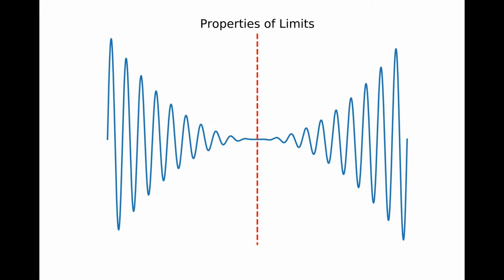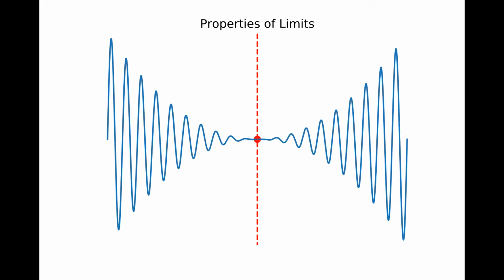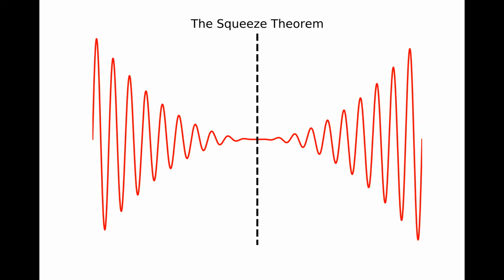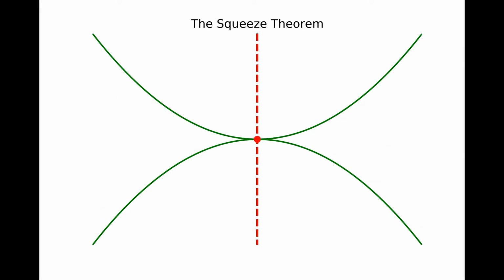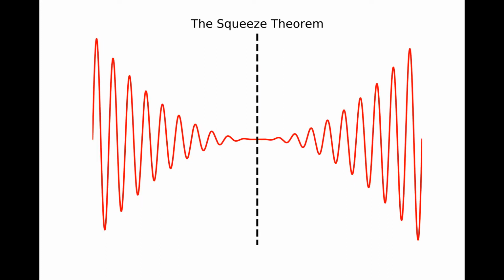Squeezed into a Minute: The Squeeze Theorem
Here's another self-challenge as I explain the squeeze theorem.